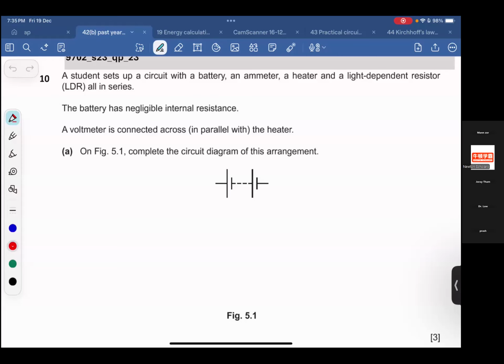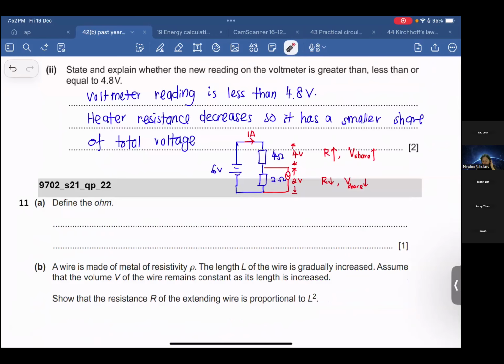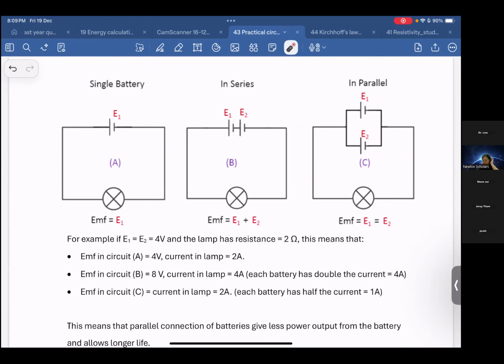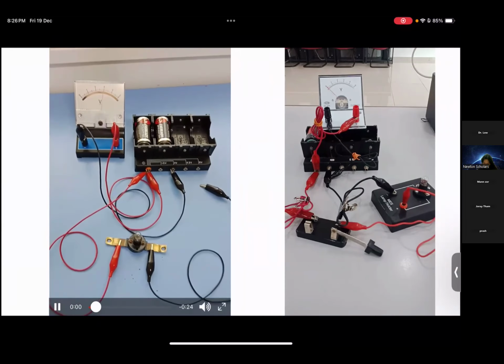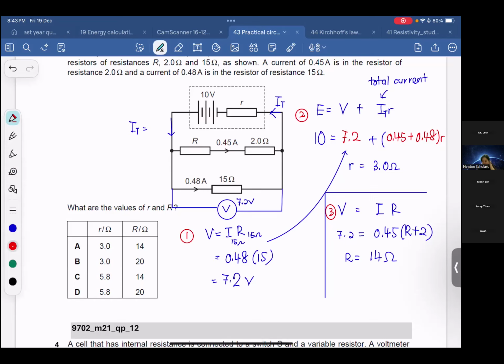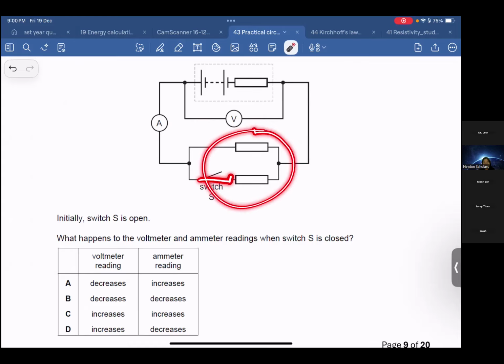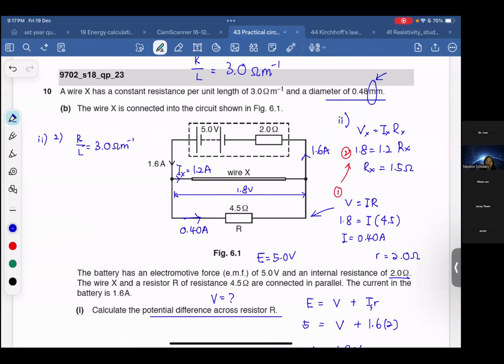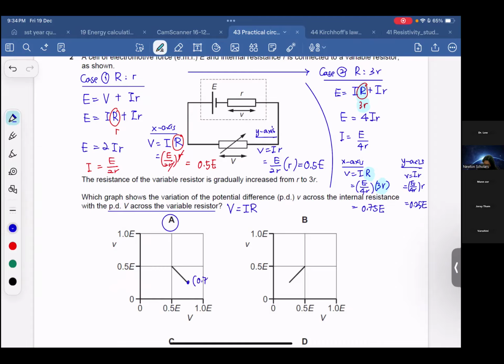Y12 Physics 191225